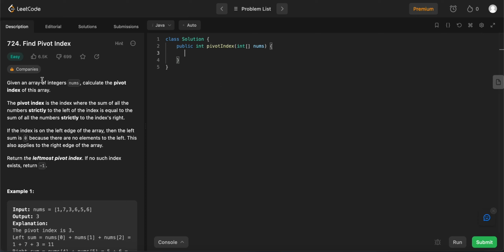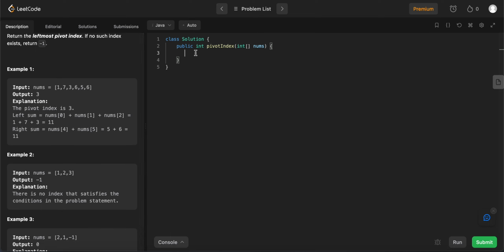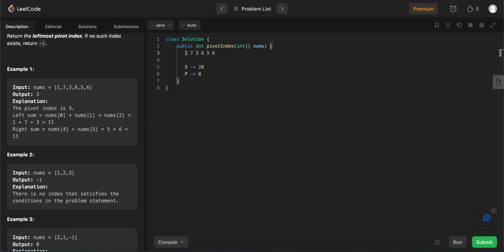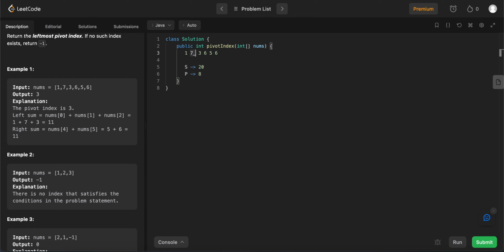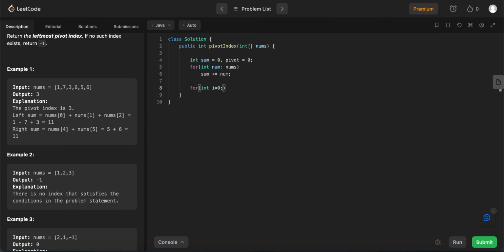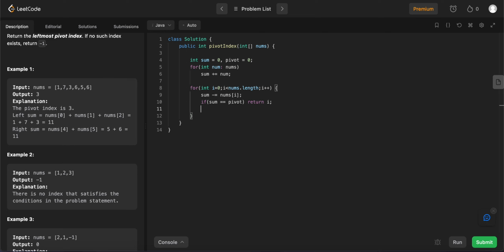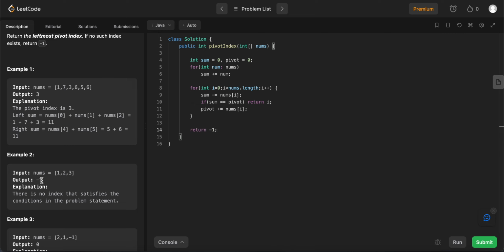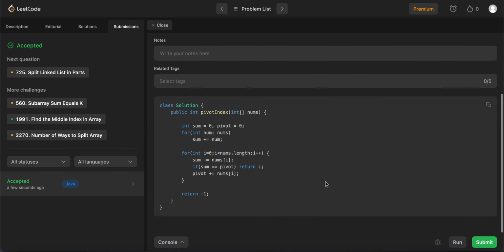LeetCode Solution #724 | Pivot Index of an Array | Java Solution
This is the solution to the LeetCode problem #724 to find the pivot index of an array using Java.